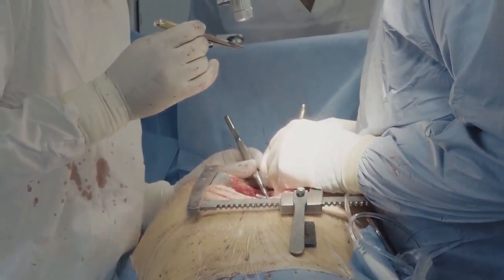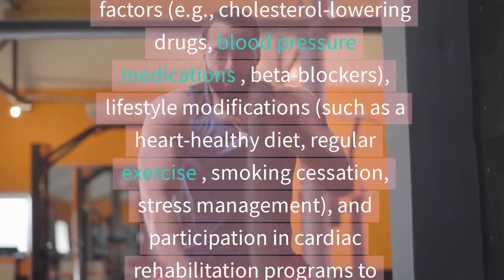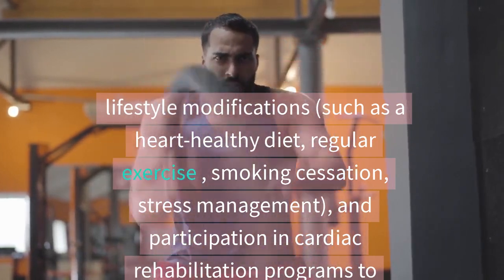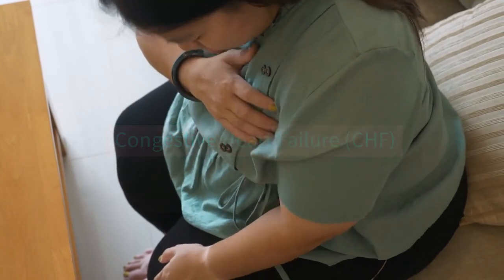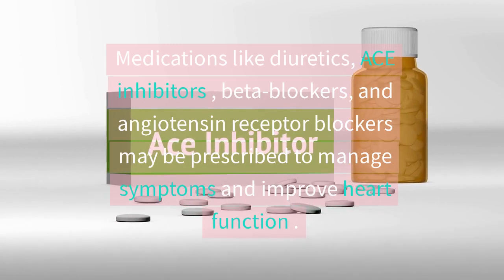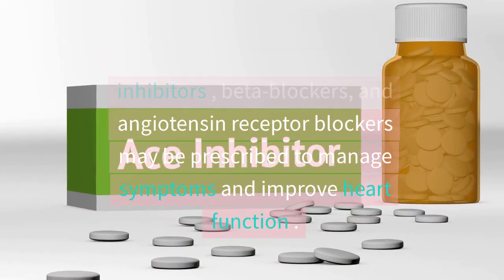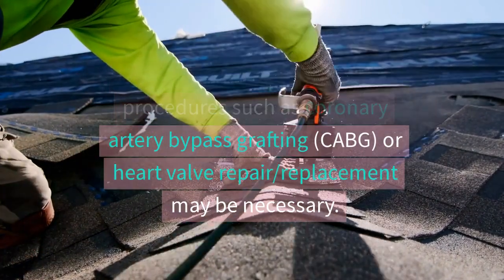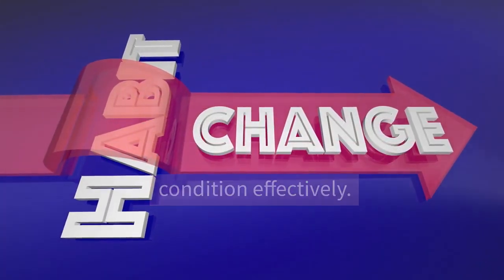Heart Attack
heart failure
congestive heart failure
chest pain
chest tightness
heart attack story